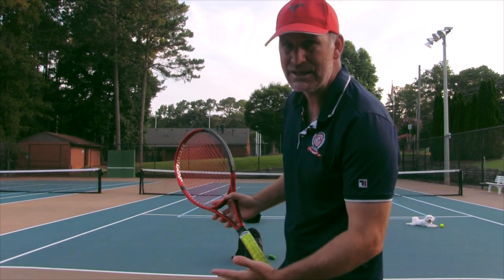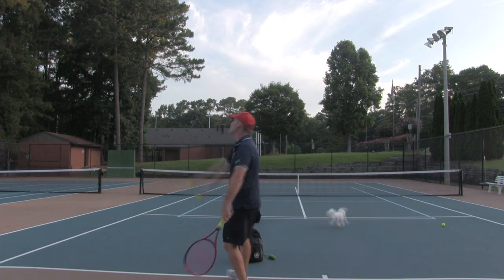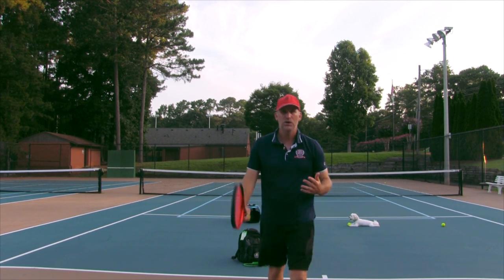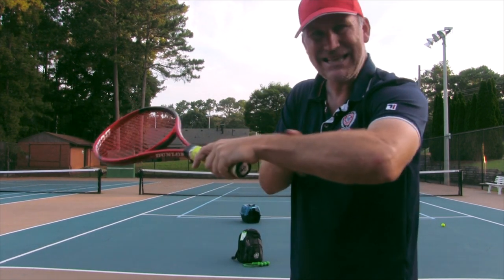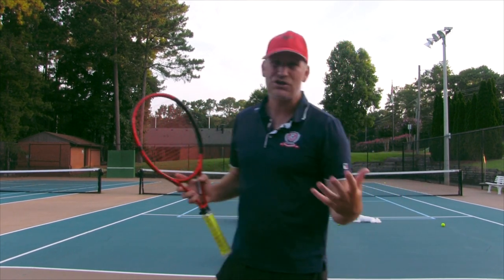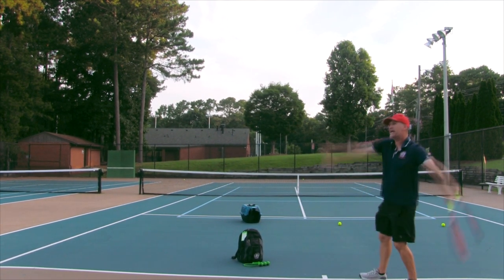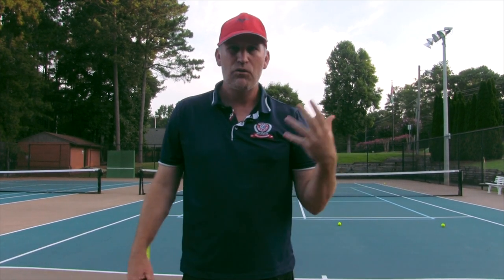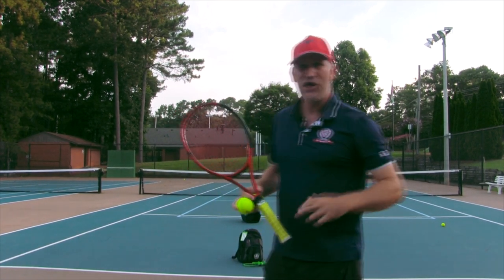How to Master the Racket Drop